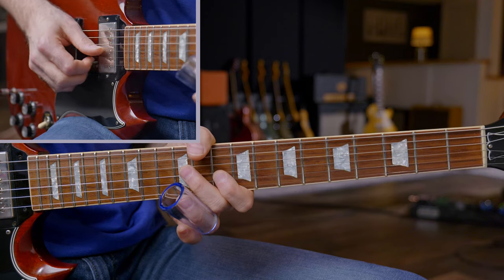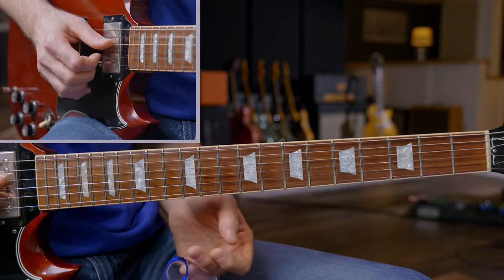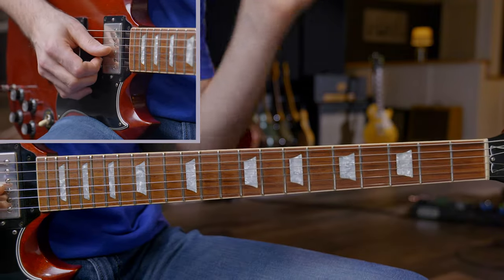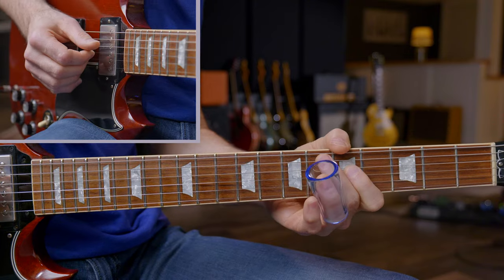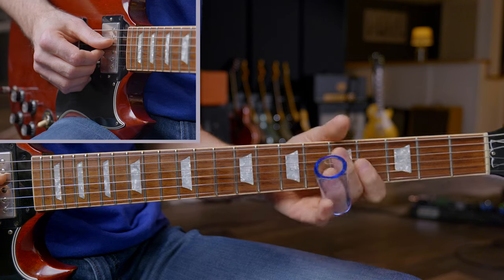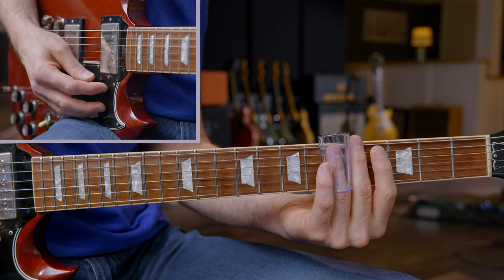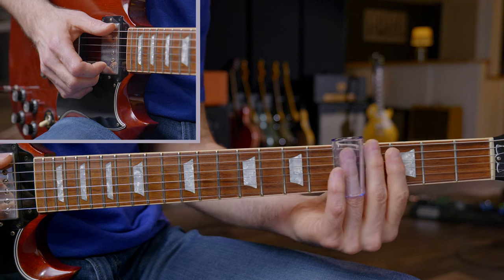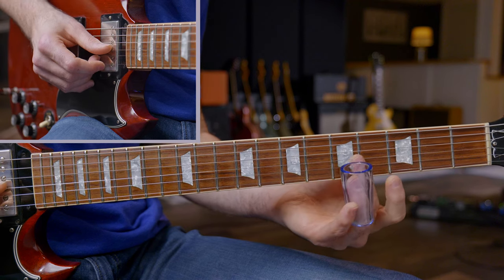Duane Allman Style Key to the Highway Slide Lesson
In this lesson you will learn an Open E Tuning Key to the Highway solo in the style of Duane Allman. To get the tone for the solo I used my Germino Classic 45. To learn more about playing Open E Tuning Slide check out Slide Guitar Method 1 and Play Like Duane Allman Slide.

For the full lesson, Interactive Tab, and Backing Track check out the All Access Pass.

The Solo 00:00
Intro 01:11
Lick 1 01:53

Hi, my name is John W Tuggle! I love playing blues guitar and teaching people how to improve their guitar skills from Atlanta Ga.

John